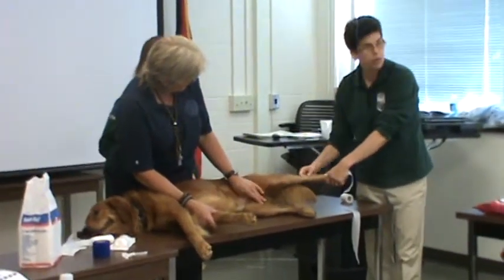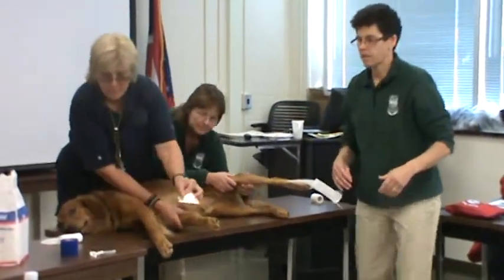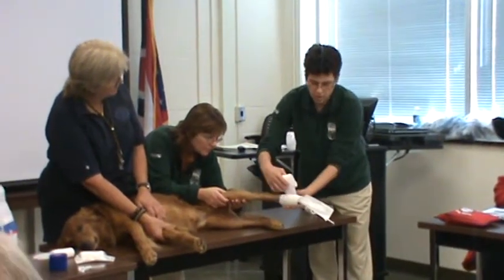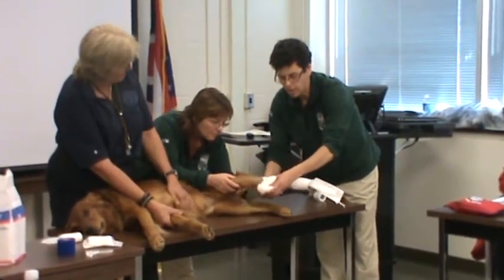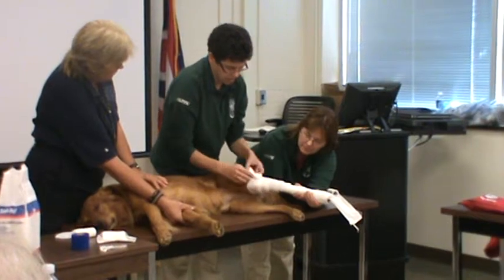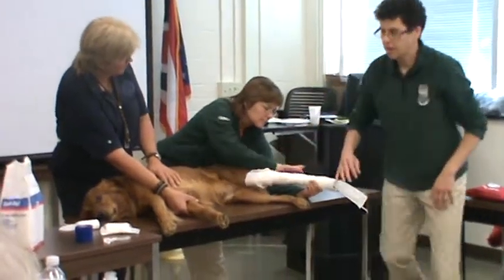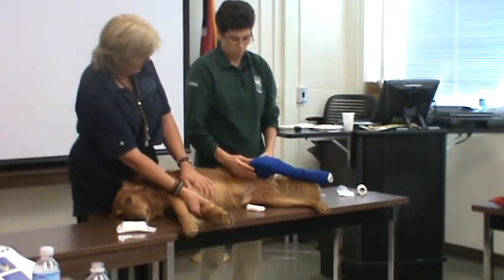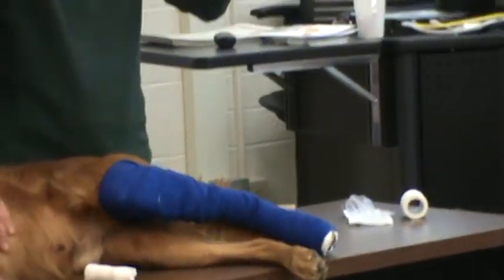Bandaging a Leg Wound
Learn the proper way to apply a wrap to an injury on your canine partner's leg.